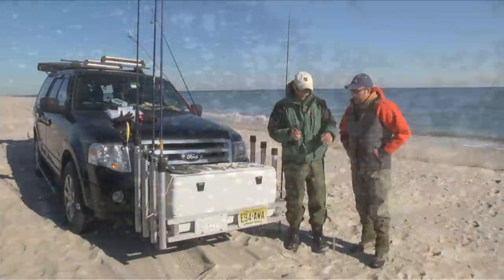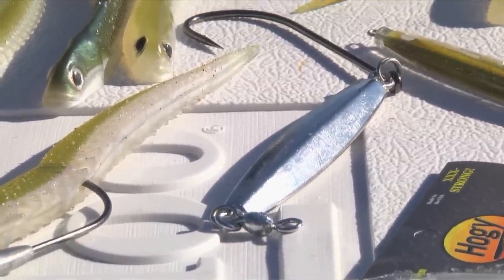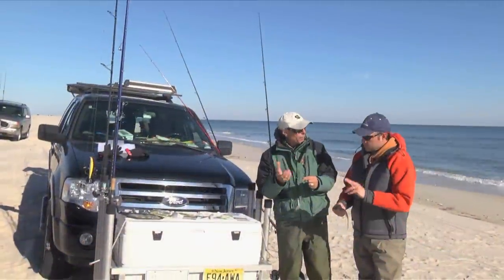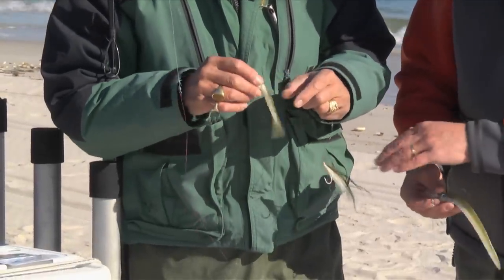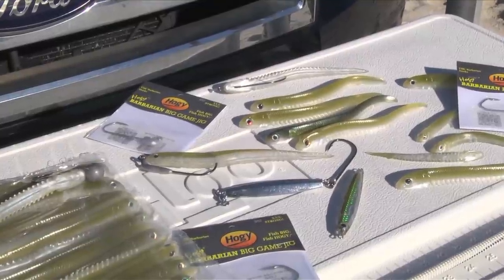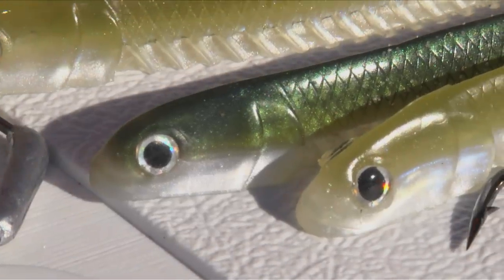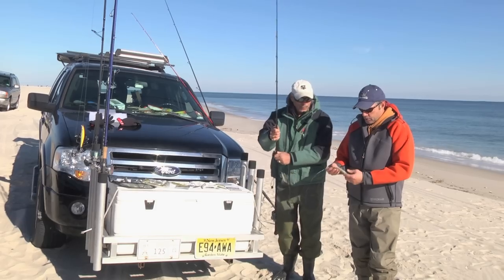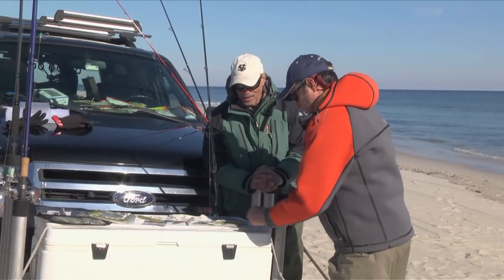How-To: Rigging Sand Eel Teasers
Guide Shell E. Caris and Chris Megan go over how to rig the Hogy sand eel soft baits as teasers for shore fishing along the Cape Cod beaches.

Guides: Shell E. Caris, Chris Megan
Technique: Casting/Shore Fishing
Targeted Species: Striped Bass, Bluefish, Bonito, False Albacore
Region: Cape Cod
Lure: Sand Eel Soft Baits